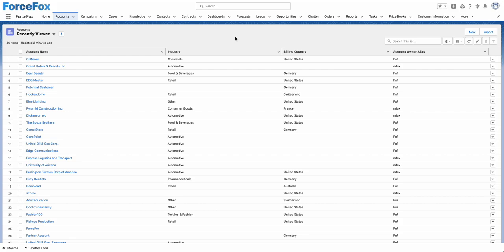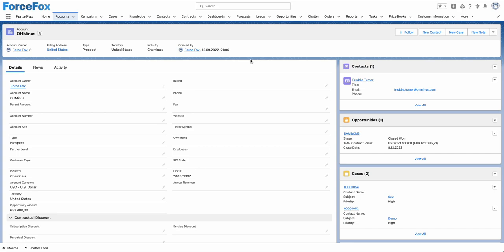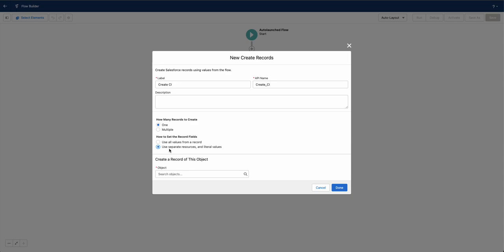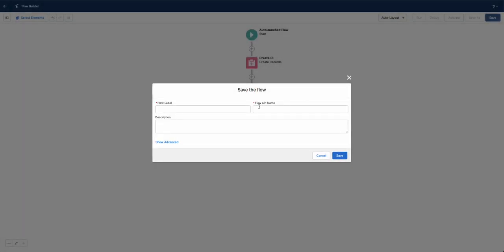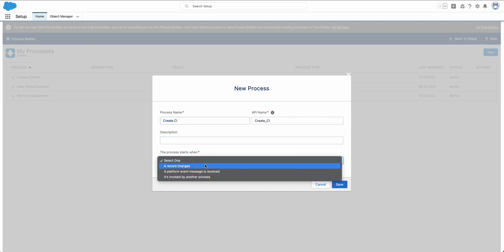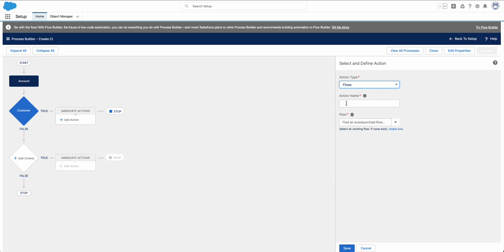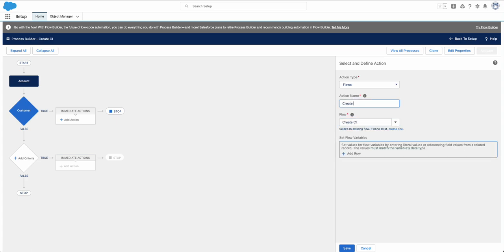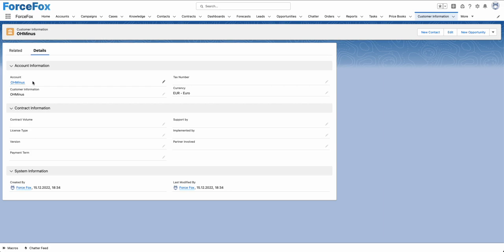How to build an autolaunched Flow I Salesforce Flow Tutorial for beginners I Part 7